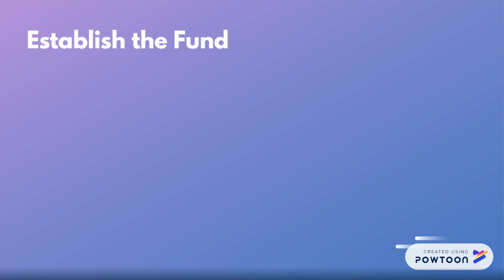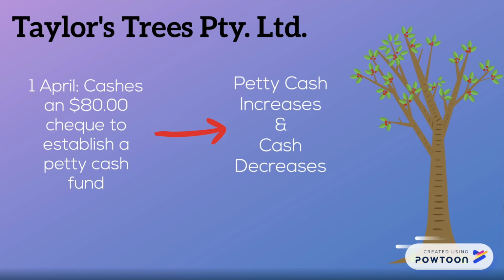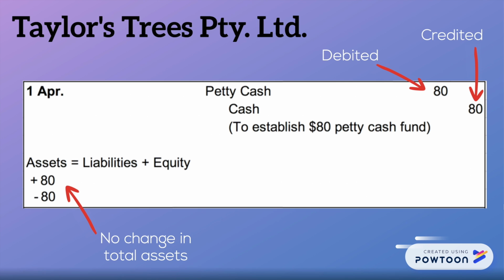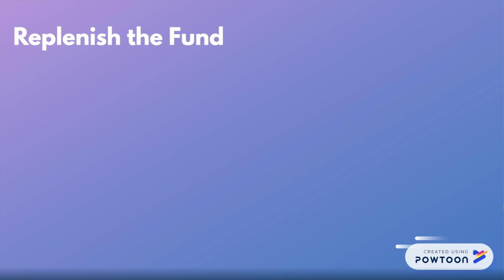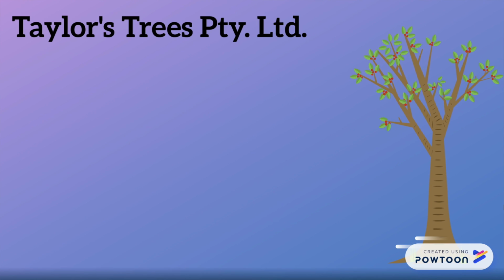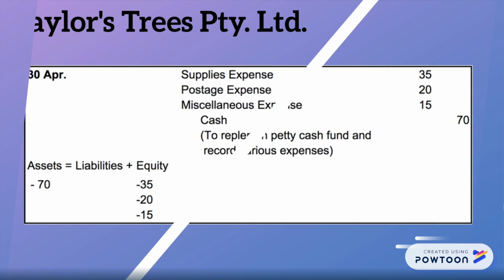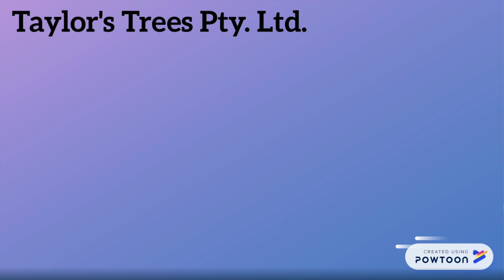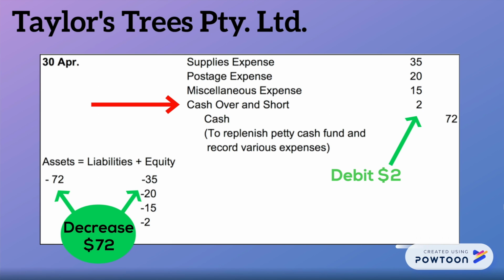Petty Cash Funds (Accounting for Business Decisions A Screencast)